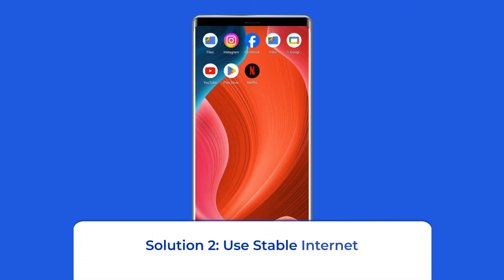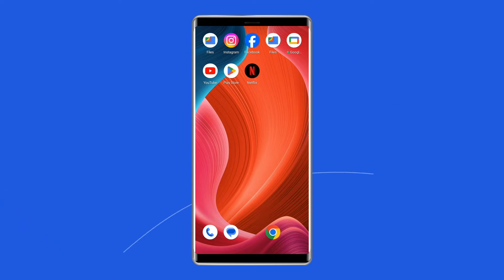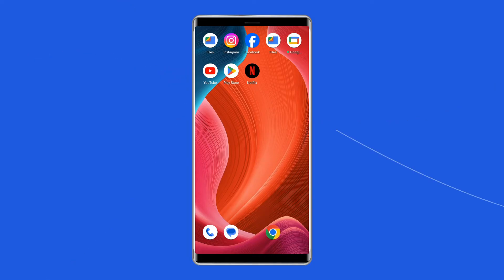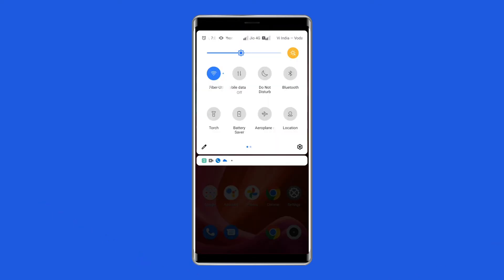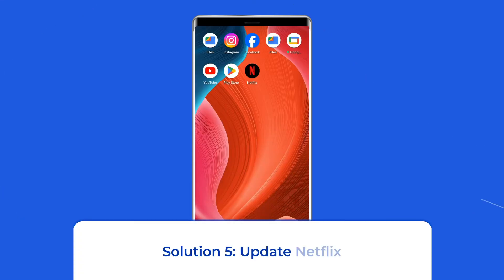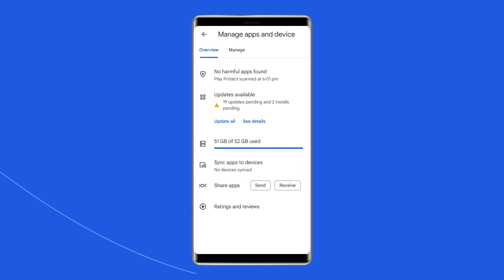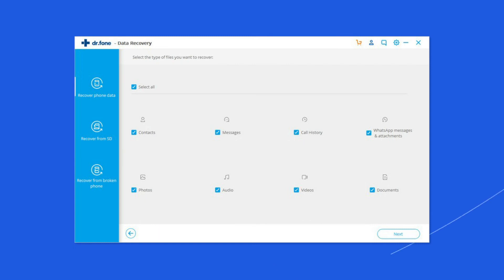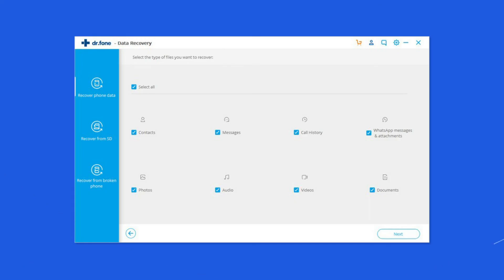Fix “There Is a Problem Playing The Video. Please Try Again (1.0)” Netflix? | Android Data Recovery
Are you tired of encountering "There Is a Problem Playing The Video. Please Try Again" on Netflix? Look no further! In this video, we provide expert troubleshooting tips and proven solutions to ensure your Netflix experience remains seamless. Say goodbye to interruptions and hello to uninterrupted binge-watching bliss!

Key Moments in Video:

0:00 Intro
0:36 Solution 1: Restart Your Android
0:56 Solution 2: Use Stable Internet
1:26 Solution 3: Check Netflix Server
1:49 Solution 4: Clear Netflix Cache
2:11 Solution 5: Update Netflix